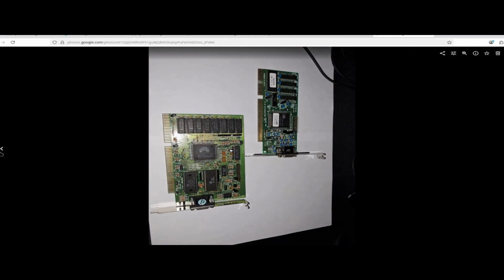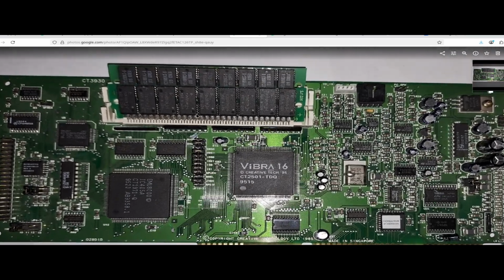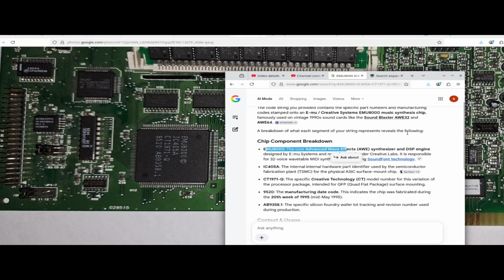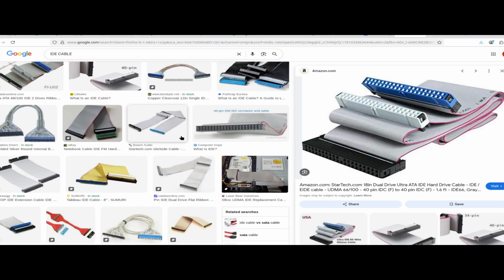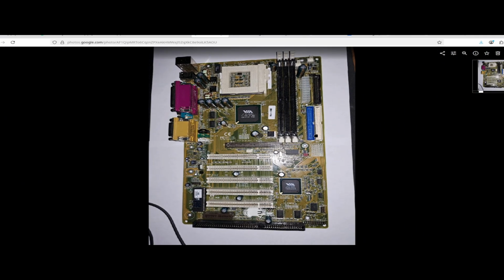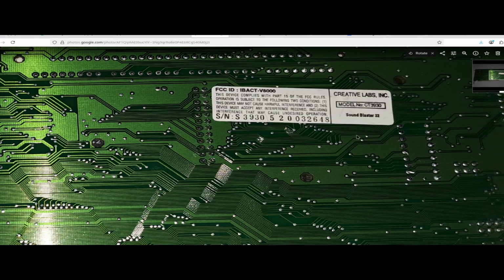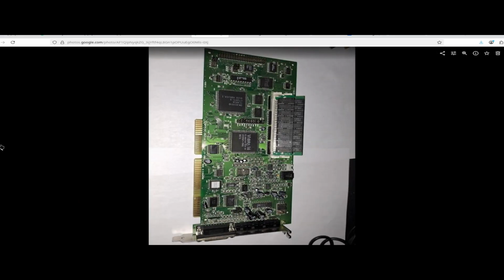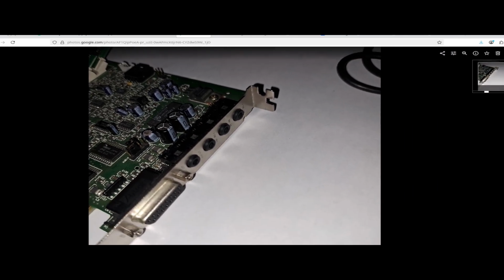What is a Sound Card? (1995 CREATIVE ViBRA 16)